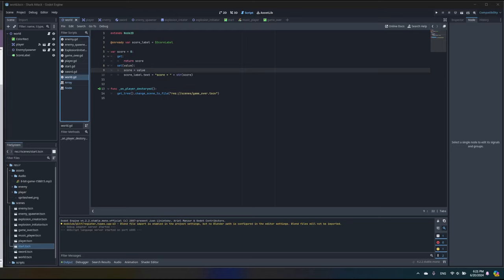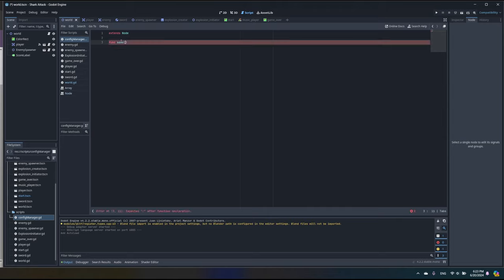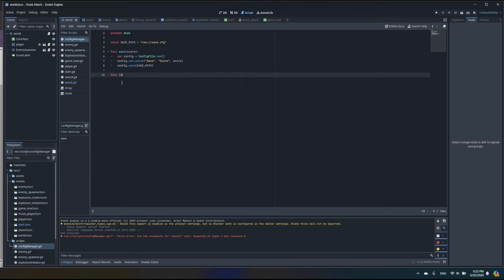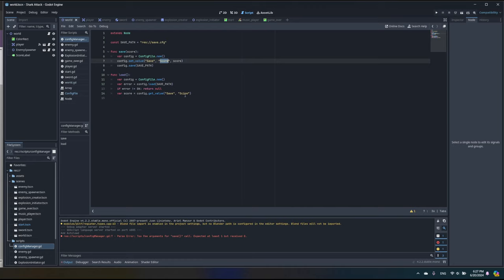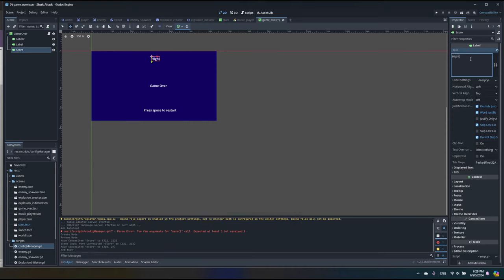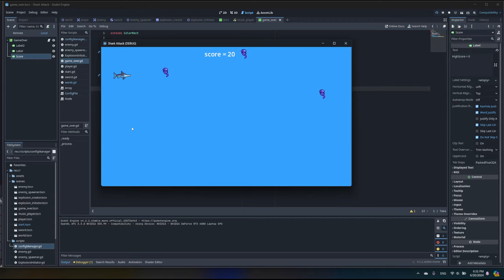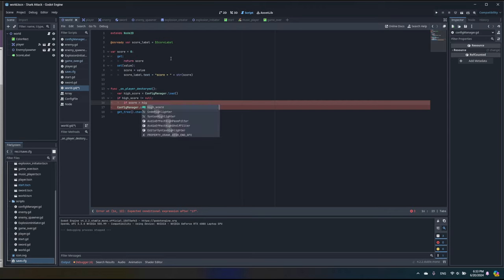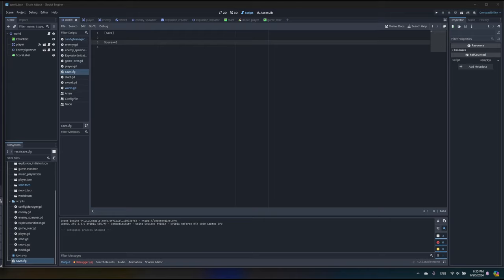Godot 2D Basics: Underwater Shooter Part 4 - Save and Display High Score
Welcome to the fourth part of our Godot 2D Basics tutorial series! In this video, we'll continue enhancing our underwater shooter game by implementing a high score system. You'll learn how to save the high score to a file when the shark is destroyed and read the value to display it in the game. Follow along to learn:

Saving High Score to a File: Implement functionality to save the high score to a file when the shark is destroyed.
Reading High Score from a File: Learn how to read the saved high score value from the file.
Displaying the High Score in Game: Integrate the high score display into your game's UI to show the player their best score.
Whether you're new to Godot or looking to expand your game development skills, this tutorial provides step-by-step instructions to help you create a more polished and engaging game.

🎮 Learning Godot and sharing my journey! 🌟

I'm currently enrolled in the awesome "1-Bit Godot Course" by Heart GameDev and creating videos based on what I've learned. Join me as I explore game mechanics, coding tips, and more.